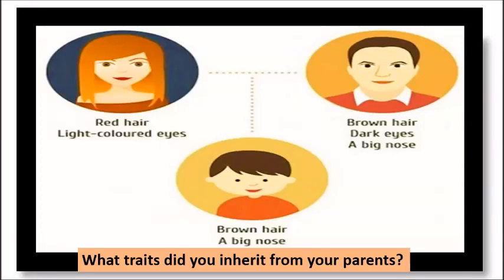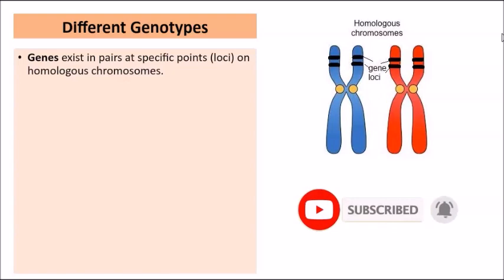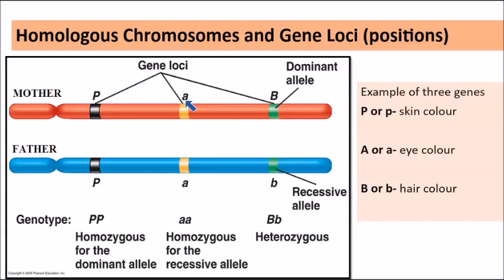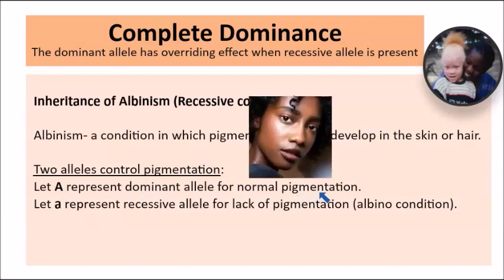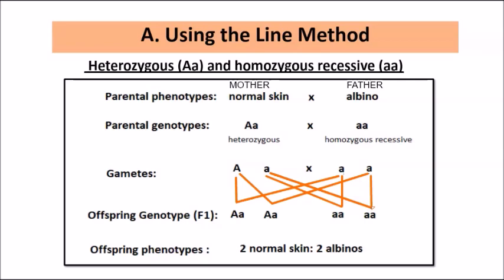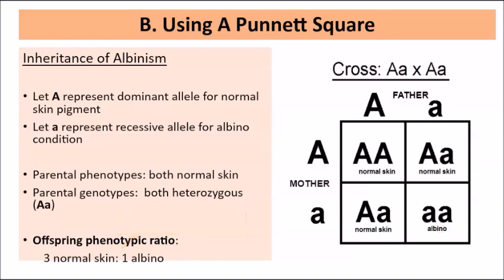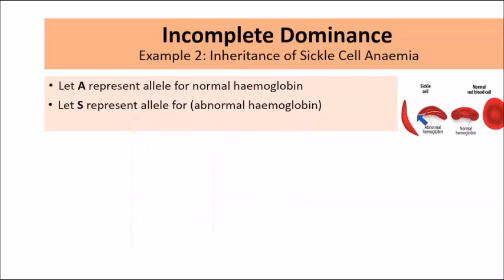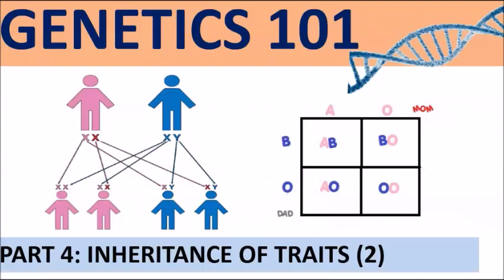GENETICS 101 (Part 3) | Definitions, Albinism, Sickle Cell Anaemia| CXC Biology Tutor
GENETICS 101| In part 3 of this series I give detailed explanations of how traits are inherited from parents with definitions for important genetic terms you should know. I focus on two forms of inheritance in this video- complete dominance and incomplete dominance
I use genetic diagrams (line method and punnett square method) to predict the genotypes and phenotypes of individuals based on their parent's genotypes. I specifically show how albinism, flower colour and sickle cell anaemia are inherited.

Hey, I'm Michelle, a Biology Tutor from the beautiful island of Barbados with a passion for sharing my knowledge. If you are a Biology student or just have an inquisitive mind about life then you've come to the right place.
On this channel you will find a sample of study tutorials and past exam solutions videos which are available in my online courses PLUS informative videos about general Biology-related topics in everyday life.